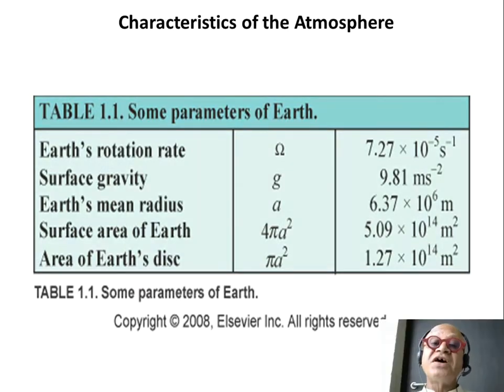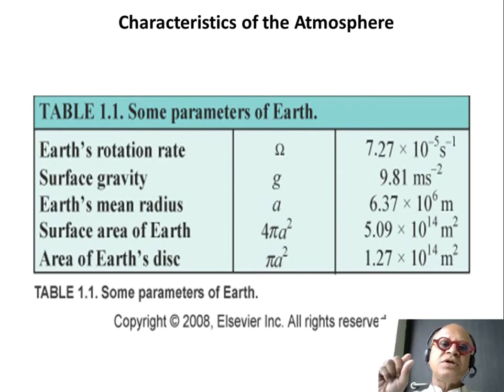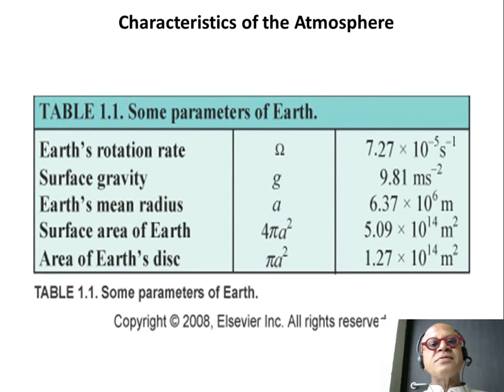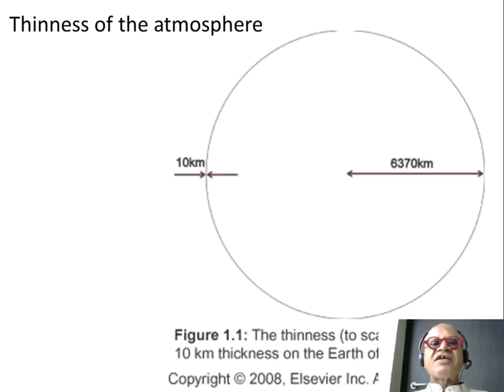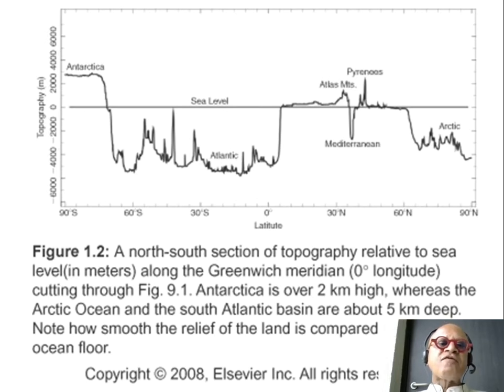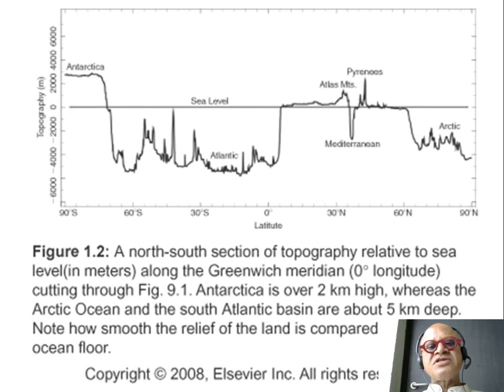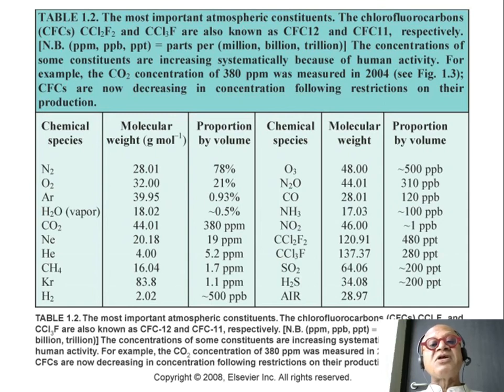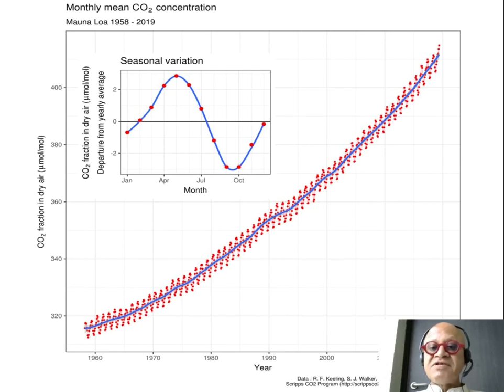3 Characteristics of the Atmosphere